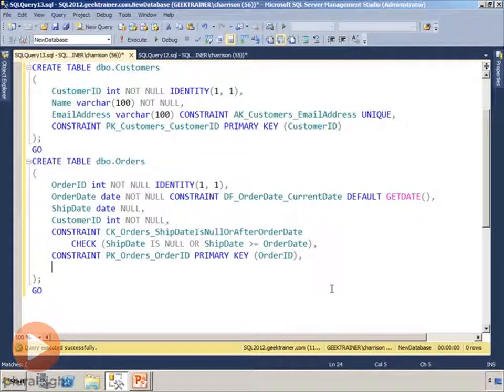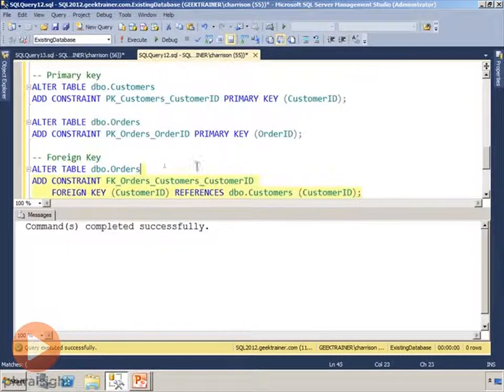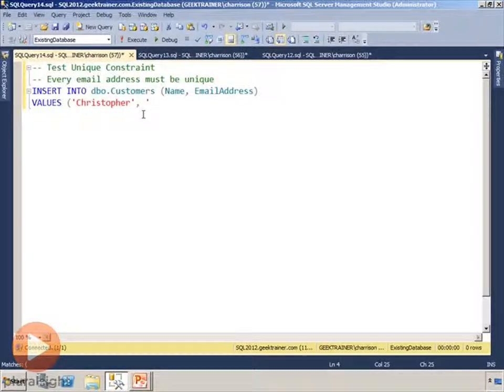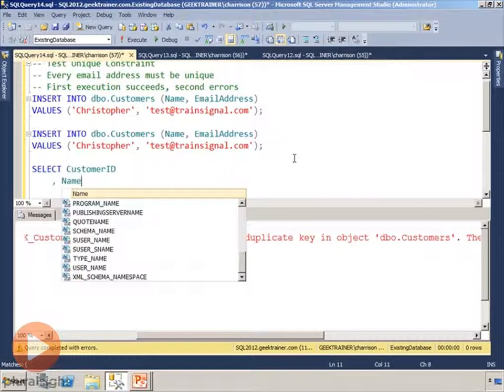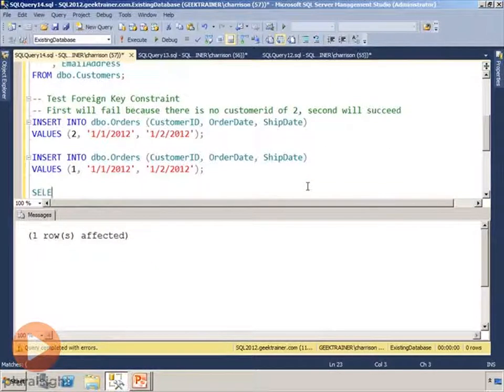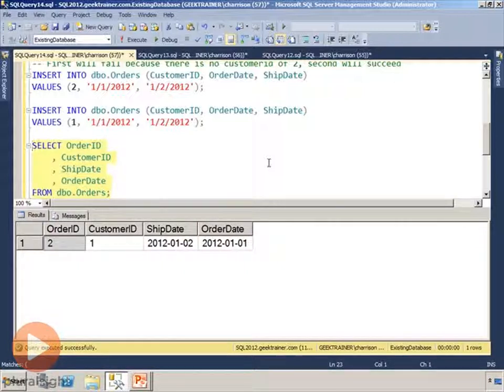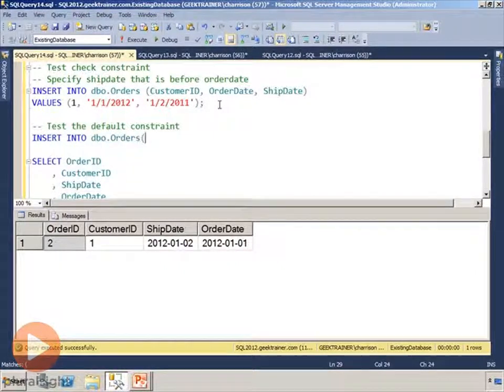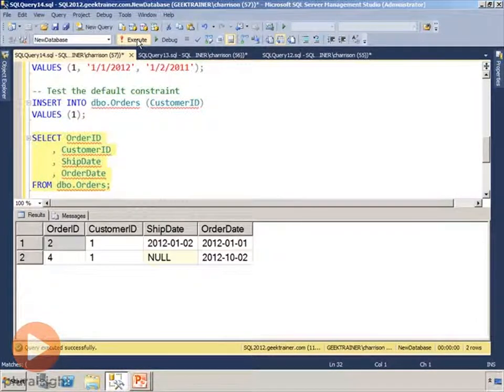07 07 Foreign Key Cascade Demo